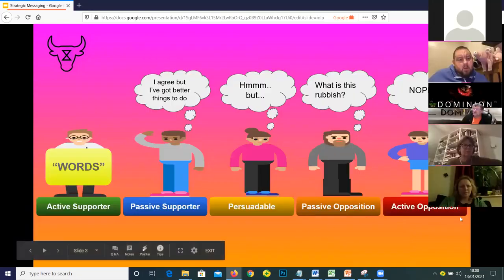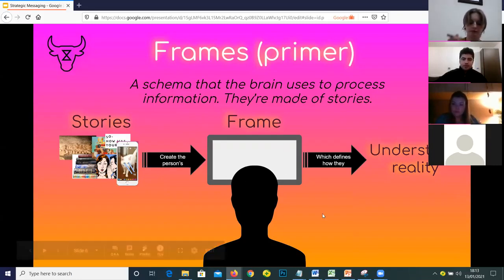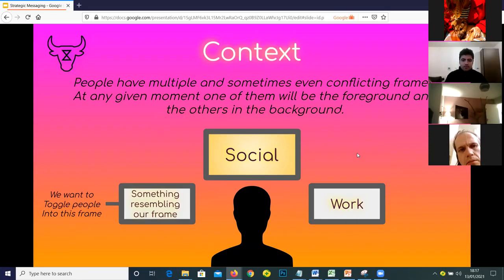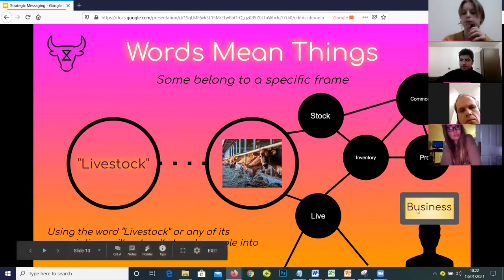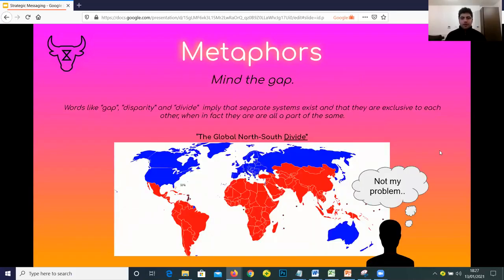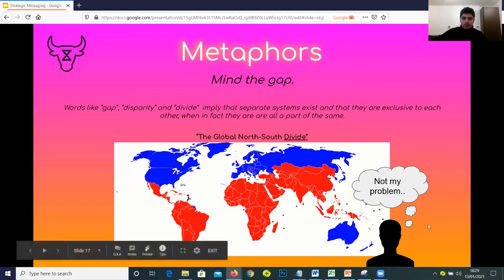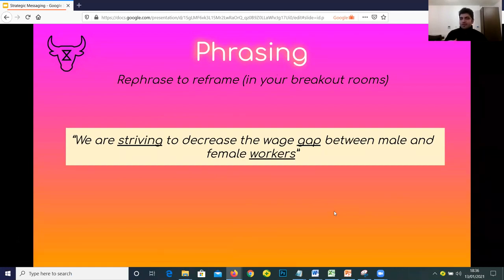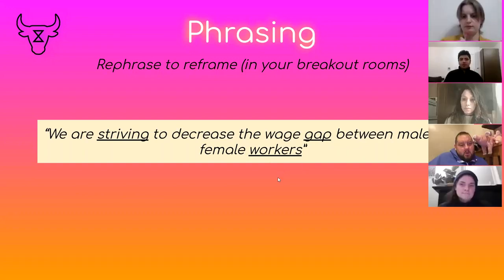Intro to Strategic Messaging